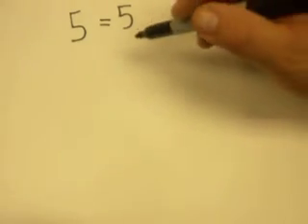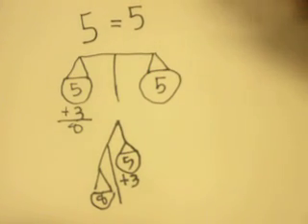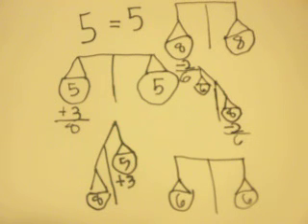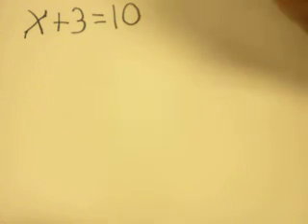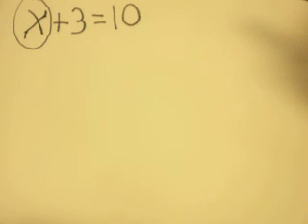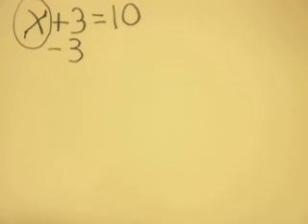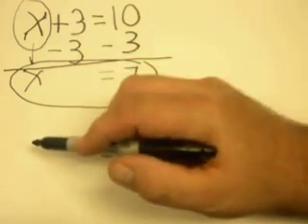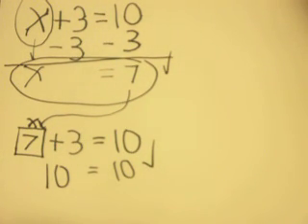Solving problems with an X Part 1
In this video, I show you how to begin solving problems with an X.